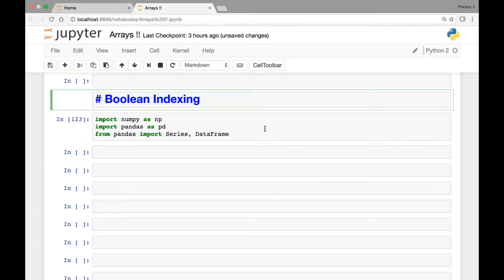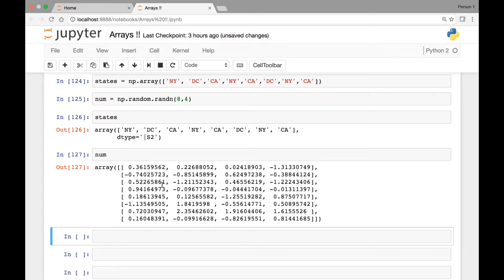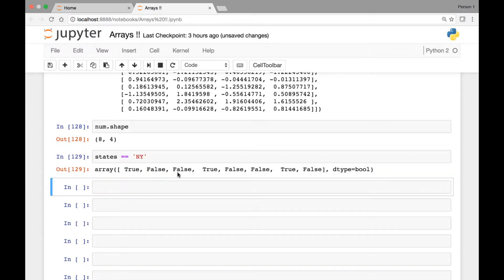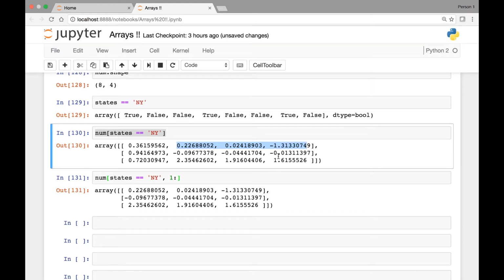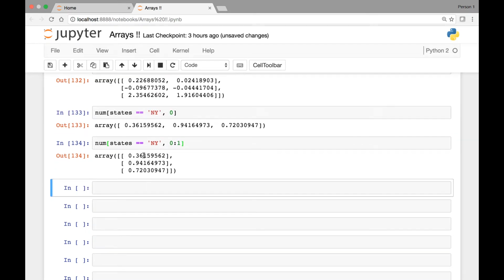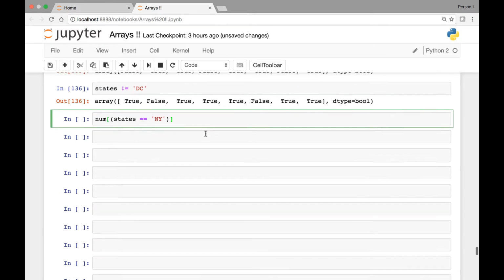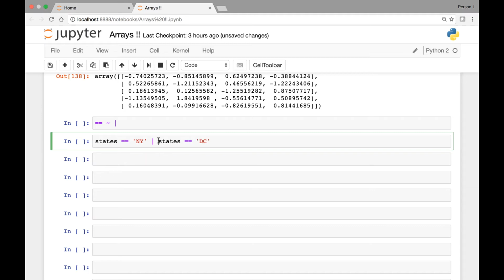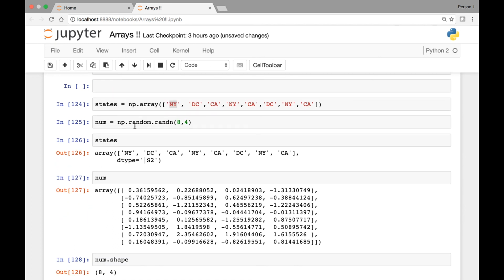Array - Boolean indexing of arrays